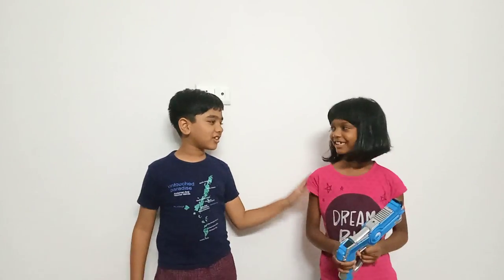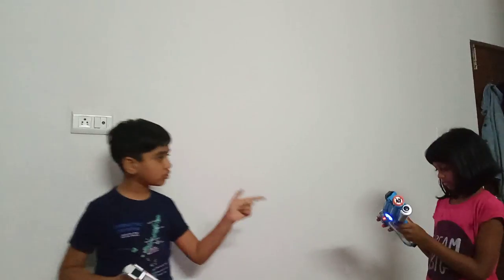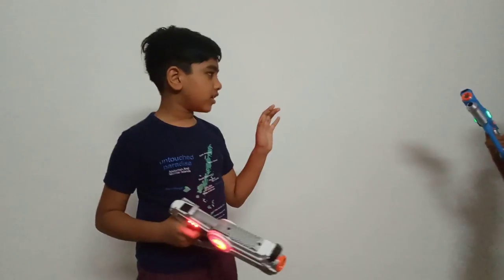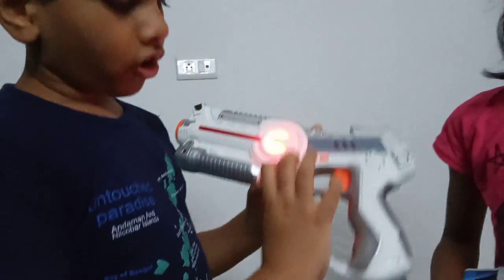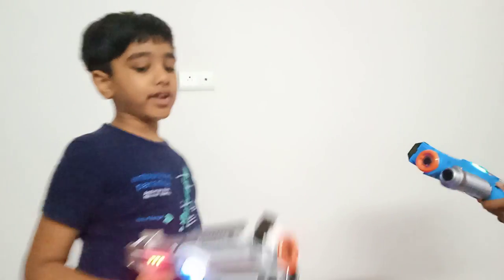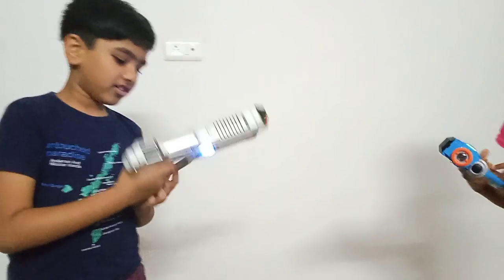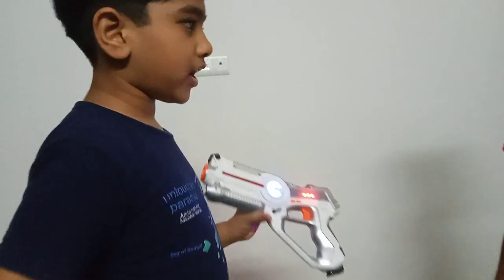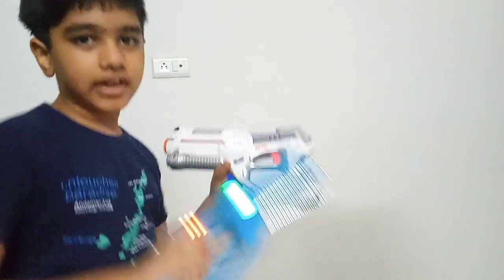laser infra red gun review